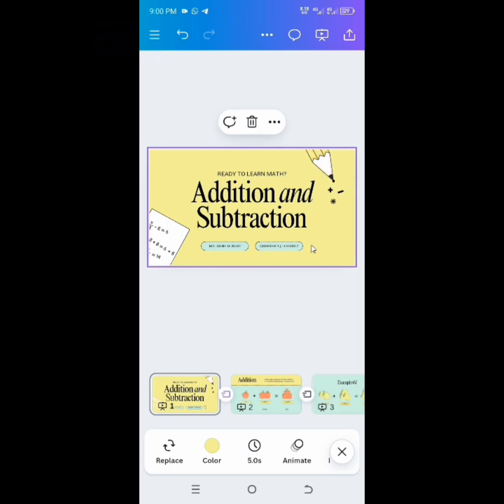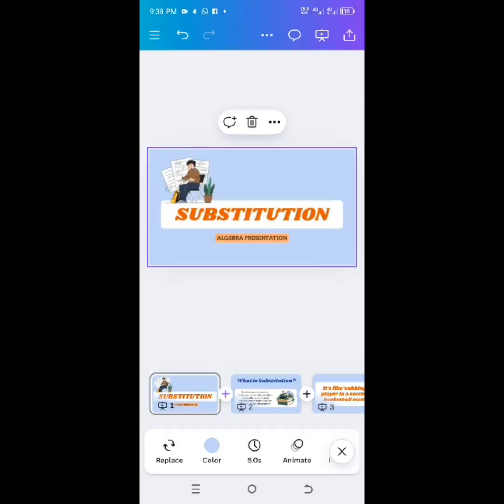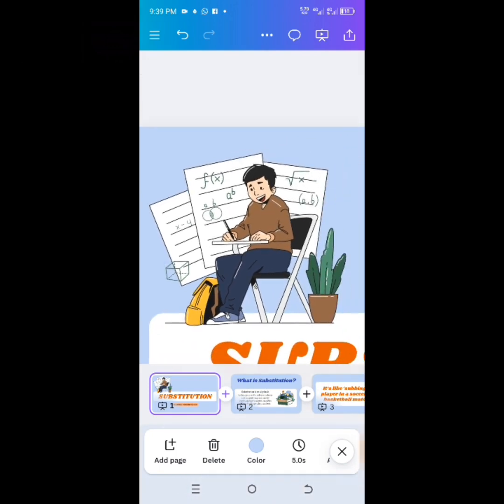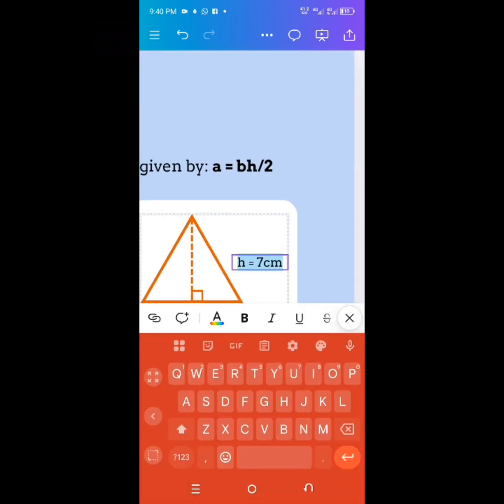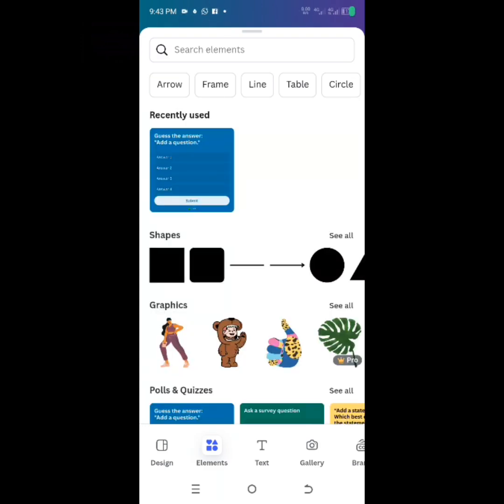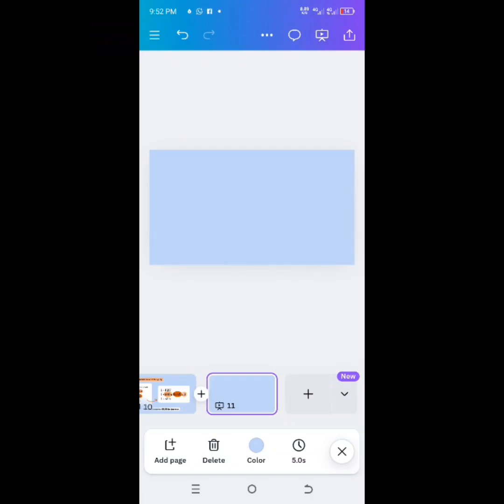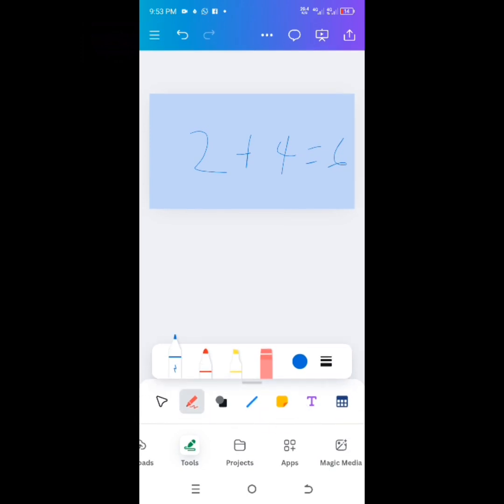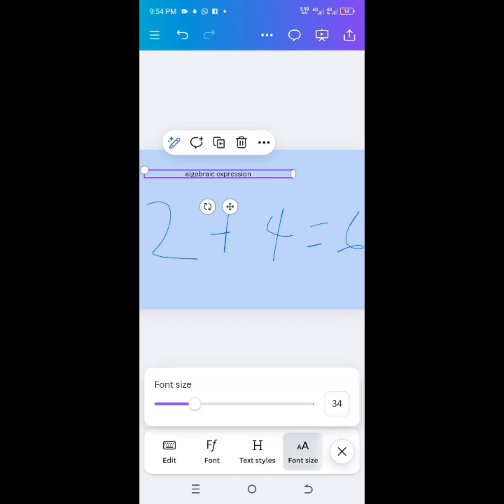Make your math lesson colorful and engaging with Canva using this practical guide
Learn how to create engaging virtual maths lessons using Canva! In this video, you’ll discover simple tips and tools every 21st century educator needs to make math fun, interactive, and easy to understand. Whether you're teaching online or in a blended classroom, Canva offers ready-to-use templates, visuals, and activities to help your students stay focused and excited about learning.

What you'll learn:

How to design interactive maths slides in Canva

Using Canva templates for math lessons

Tips to keep your students engaged online

Simple visuals and animations for better understanding

Creative ways to present math problems and solutions

Perfect for:
Teachers, tutors, student teachers, homeschooling parents, and anyone teaching maths virtually.

Tools used: Canva (Free & Pro versions)
Level: Beginner-friendly